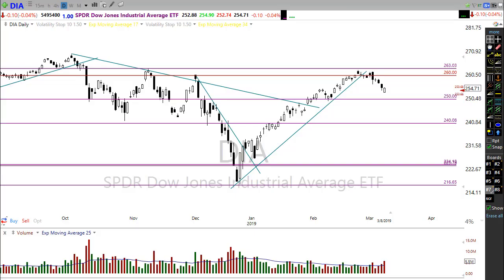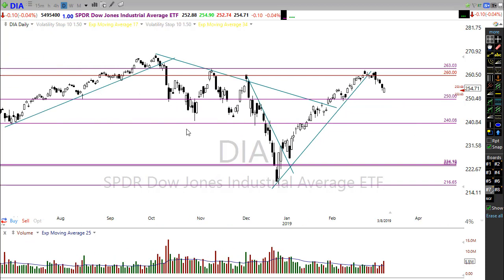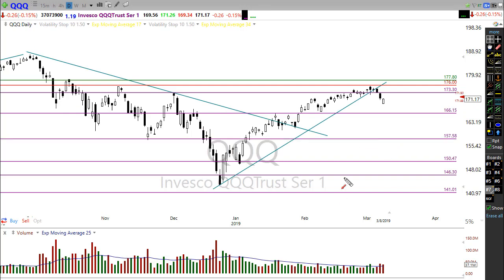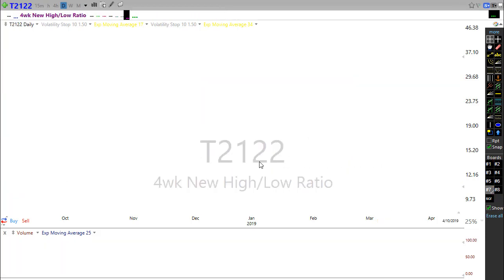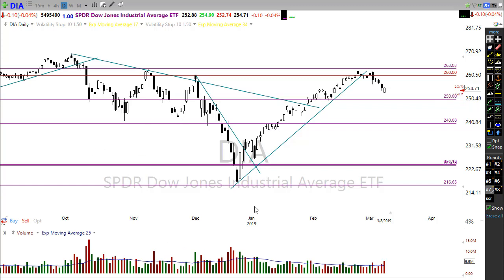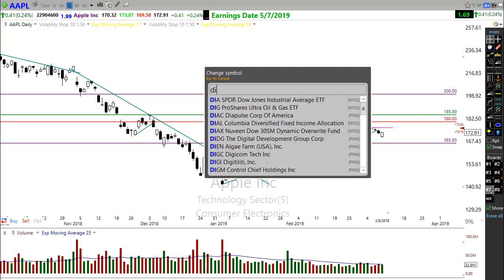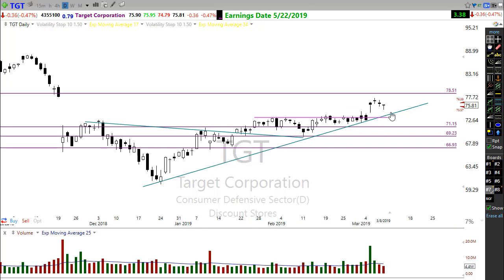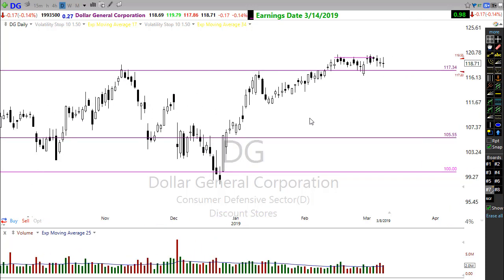Morning Market Prep | Stock & Options Trading | 3-11-19